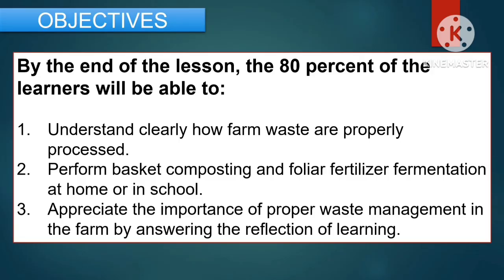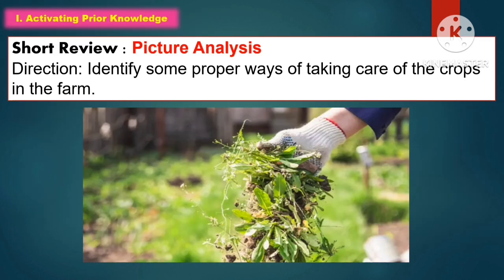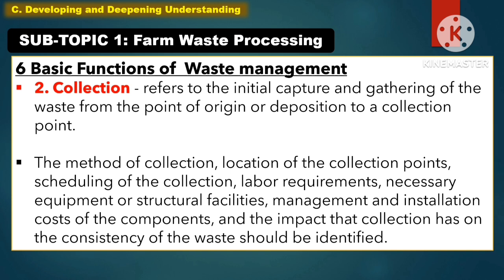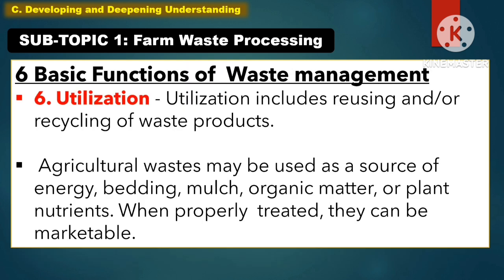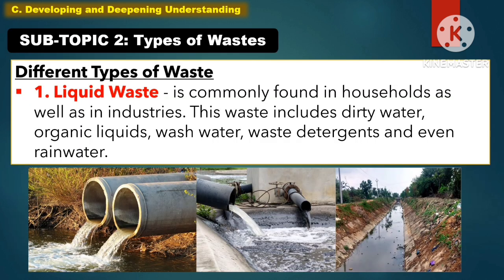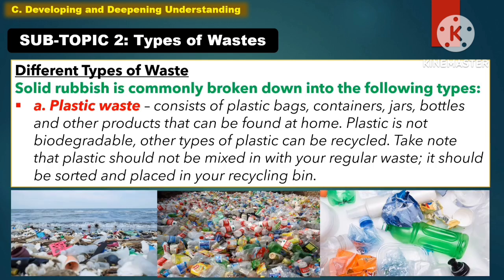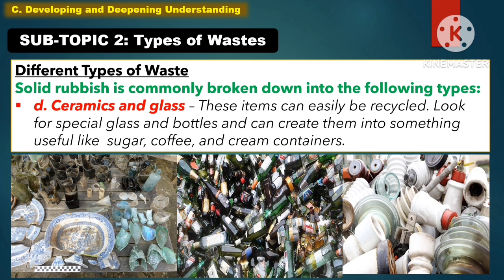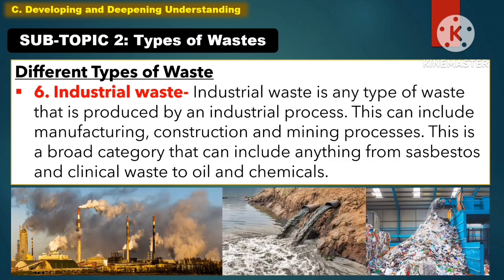TLE 7: Quarter 2- LC 8, 9, 10: FARM WASTE MANAGEMENT AND ACTUAL PERFORMANCE OF BASKET COMPOSTING